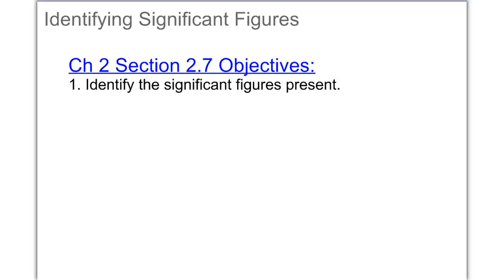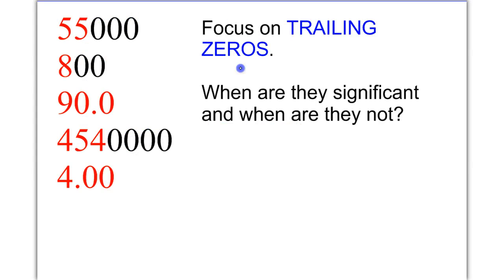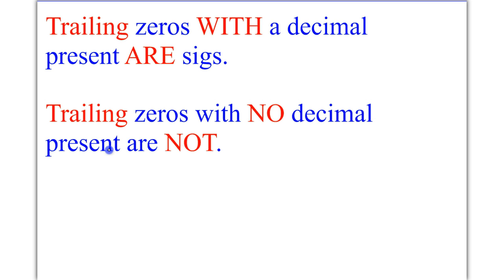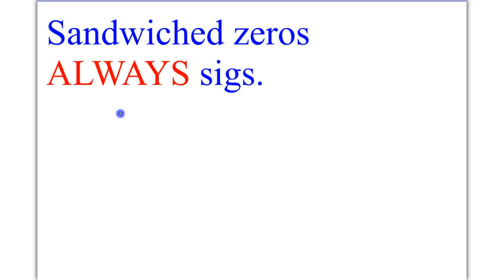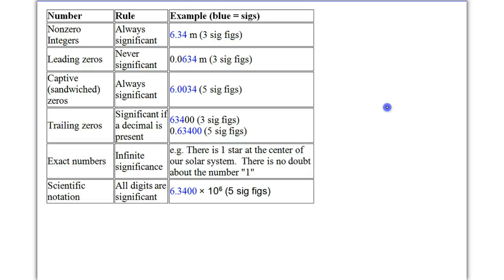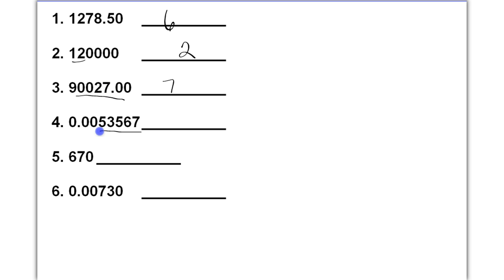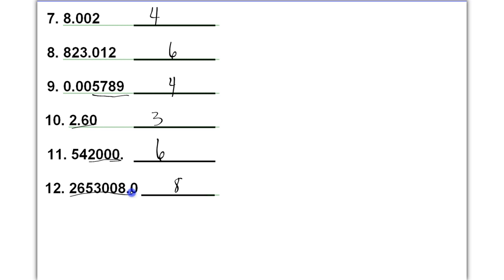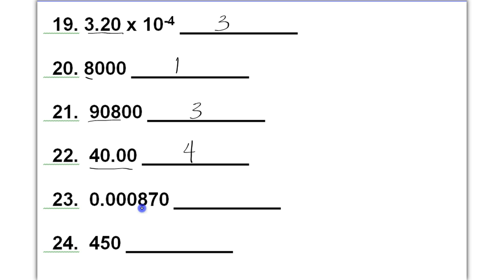Ch 2 Section 2.7 - Identifying Sig Figs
Identifying significant figures